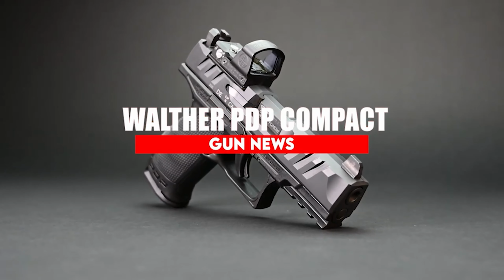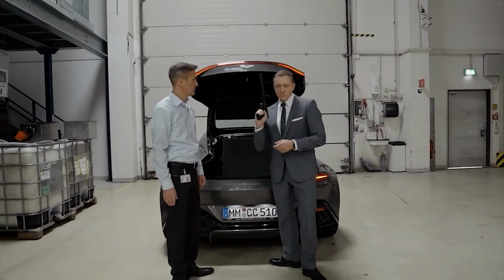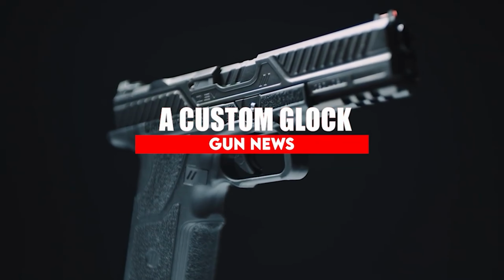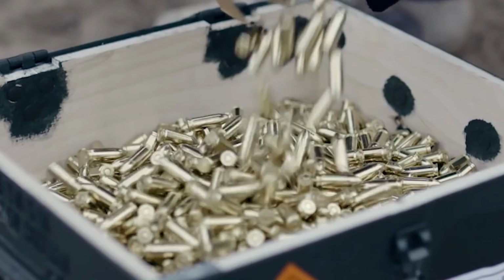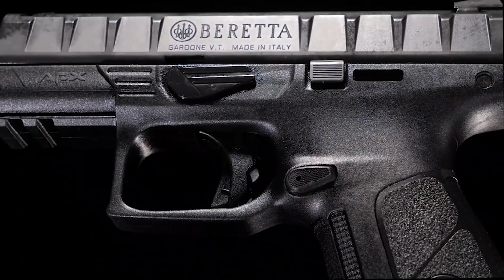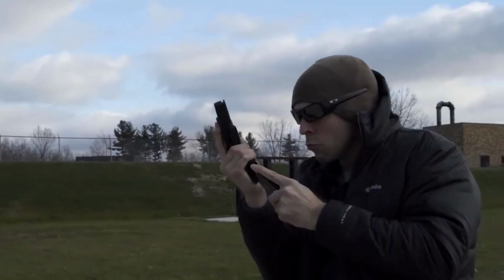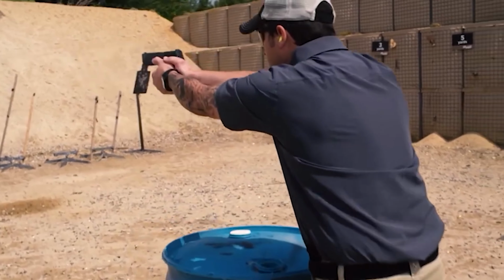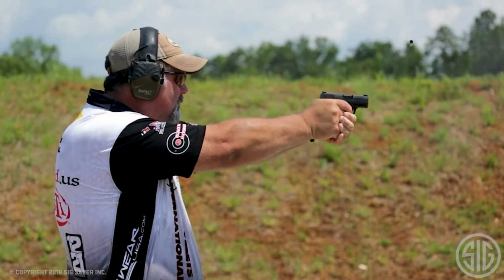TOP 7 BEST PISTOLS BETTER THAN A GLOCK!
There are many handguns on the market that are often compared to the Glock and some enthusiasts may prefer them over the Glock.

I can provide you with a brief overview of some popular handguns that are sometimes considered to be superior to the Glock, based on various factors such as accuracy, reliability, ergonomics, and personal preferences. However, it is important to remember that the choice of a firearm is a personal decision and should be made based on a variety of factors such as training, experience, and intended use.